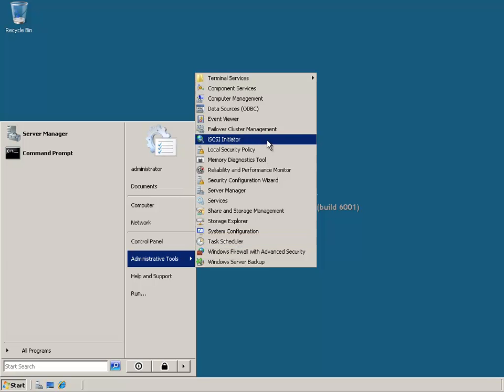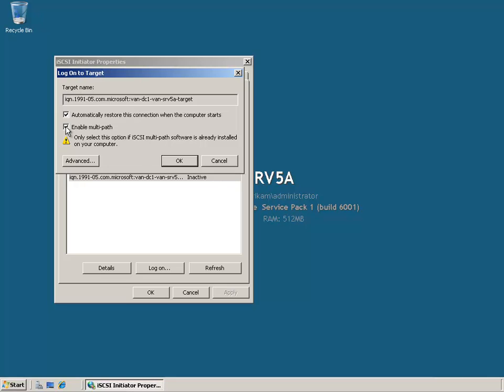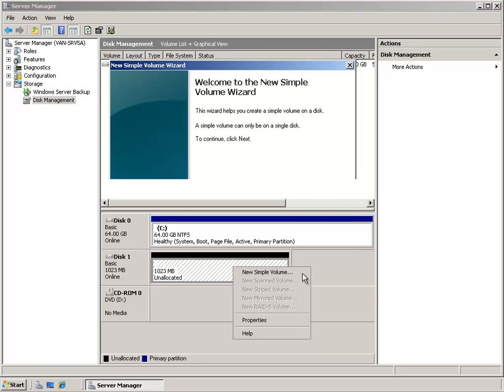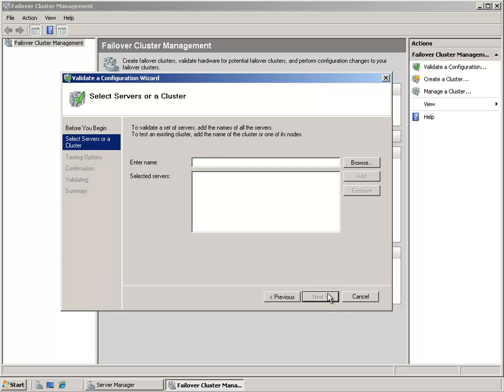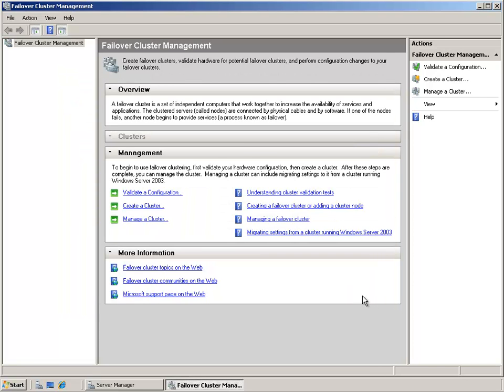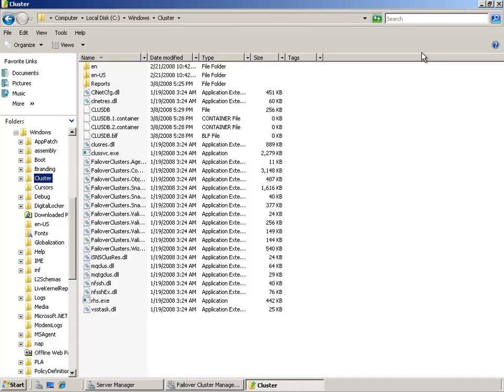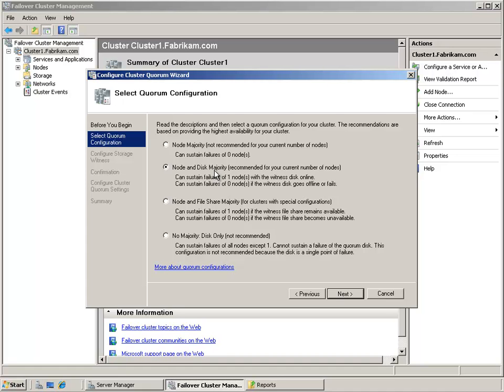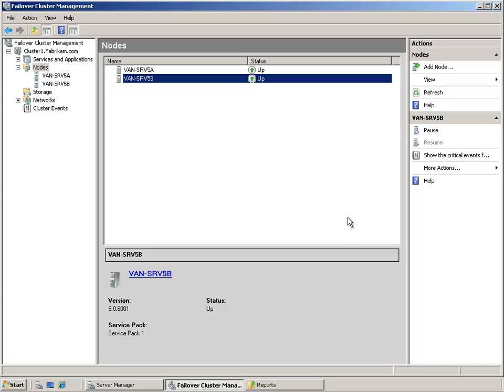Configuring Failover Cluster in Windows Server 2008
How to create high availability failover cluster in Windows Server 2008.